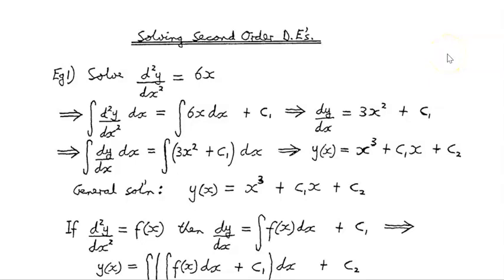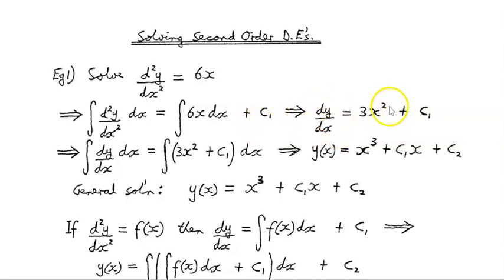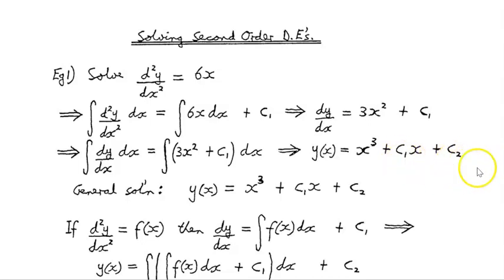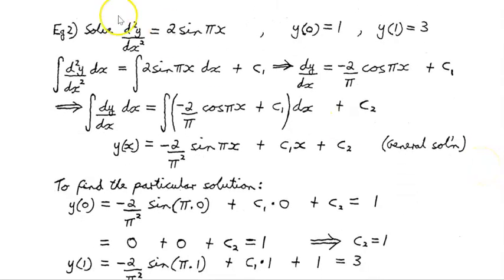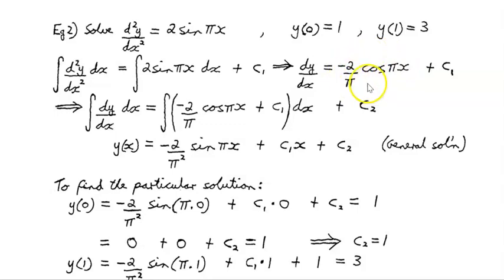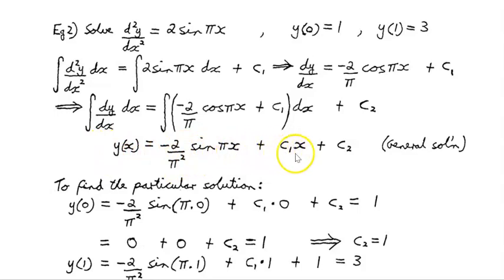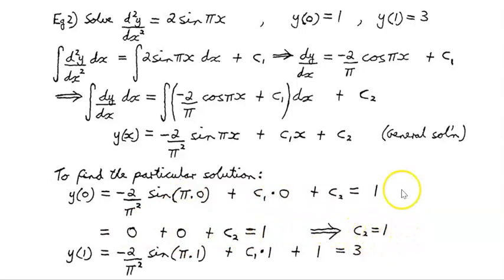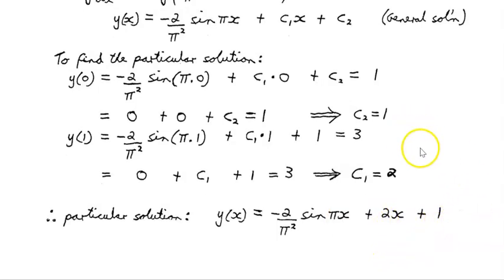52 - Solving Second Order Differential Equations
This video looks at how to solve linear second order differential equations and provides an example of this method.